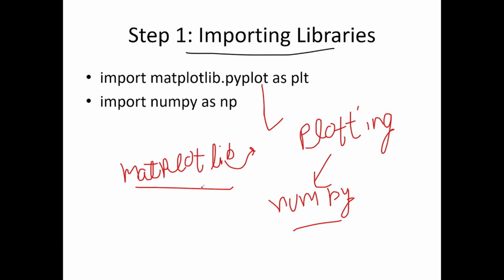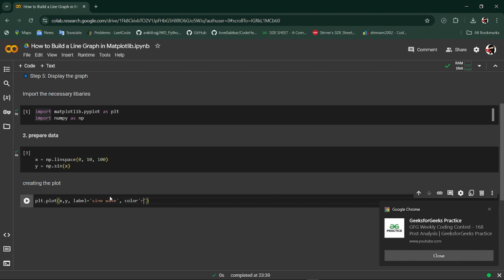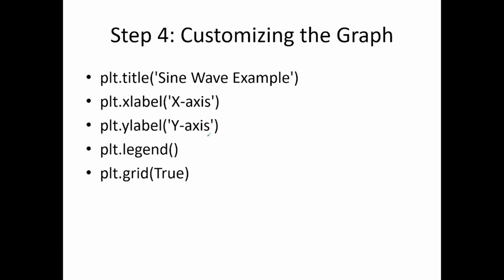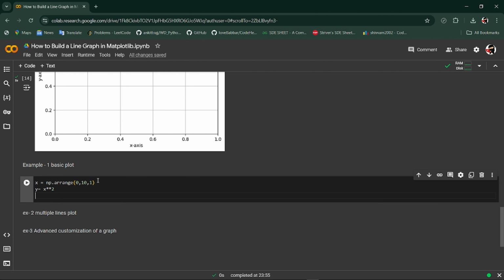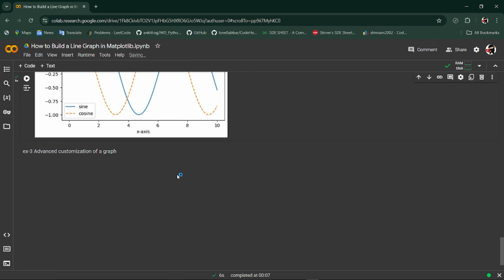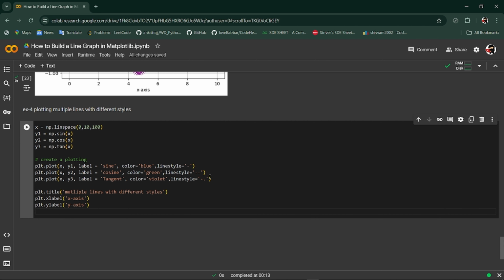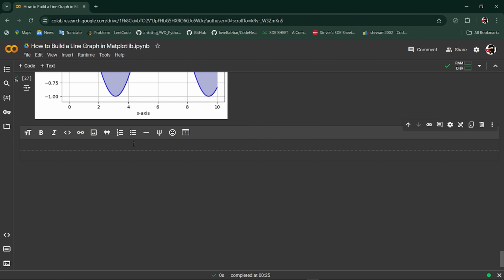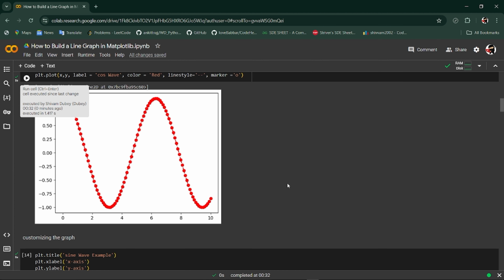📊 How to Build a Line Graph in Matplotlib | Python Data Visualization Tutorial 📊.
In this tutorial, you’ll learn how to build a line graph using Matplotlib, a powerful Python library for data visualization. This video is perfect for both beginners and those looking to advance their Python programming skills, specifically in data visualization.

🔍 What You'll Learn:

Setting up and importing libraries in Python for Matplotlib
Preparing and plotting data to create a line graph
Customizing your Matplotlib line graph with titles, labels, and styles
Adding multiple lines, annotations, and advanced data visualization techniques
Tips to make your coding projects stand out
📂 Access the Code and Resources:

Data-Visualization
🕒 Chapter Breakdown:

0:00 - Introduction
1:00 - Step 1: Importing Libraries
5:00 - Step 2: Preparing Data
10:00 - Step 3: Creating the Plot
15:00 - Step 4: Customizing the Graph
20:00 - Step 5: Displaying the Graph
25:00 - Example 1: Basic Plot
30:00 - Example 2: Multiple Lines
35:00 - Example 3: Advanced Customization
40:00 - Example 4: Plotting Multiple Lines with Different Styles
42:00 - Example 5: Filling Area Under the Curve
44:00 - Example 6: Subplots: Multiple Plots in One Figure
44:15 - Conclusion

🎯 Why Watch?

Clear, step-by-step instructions on creating Matplotlib line graphs
Real-world examples to boost your Python data visualization skills
Ideal for students, data scientists, and developers interested in coding tutorials
📌 Related Content:

Creating Bar Charts with Matplotlib
Mastering Data Visualization in Python
Introduction to Python for Beginners

📌 Comment Hearted: Thanks for the great feedback and questions! Please keep them coming!

Your support helps me create more content like this! 🚀🌐